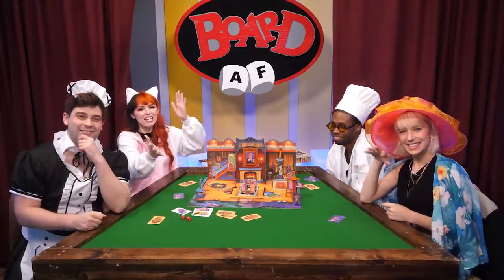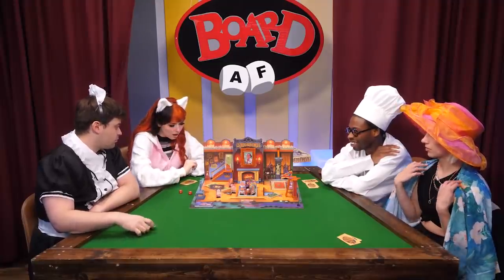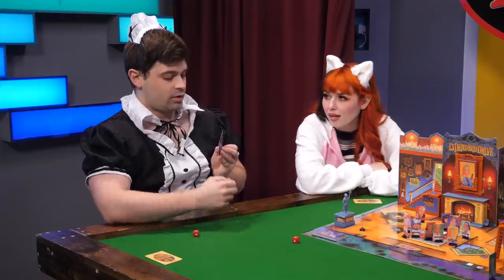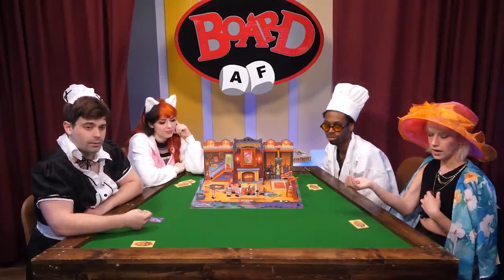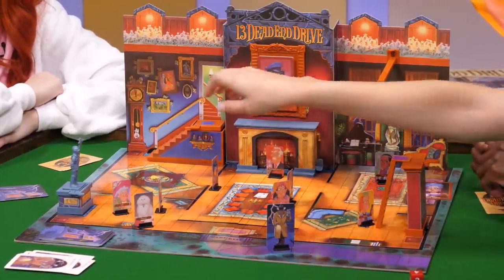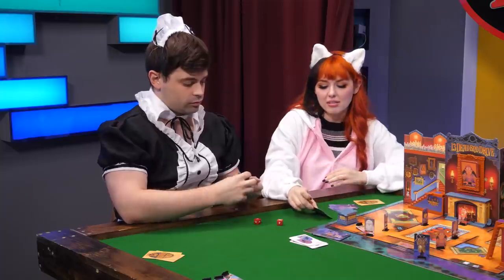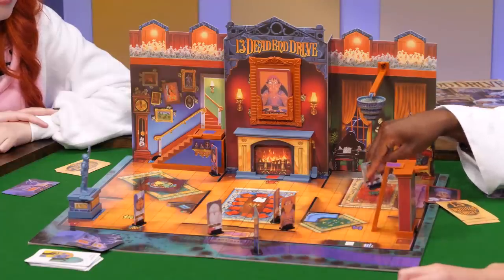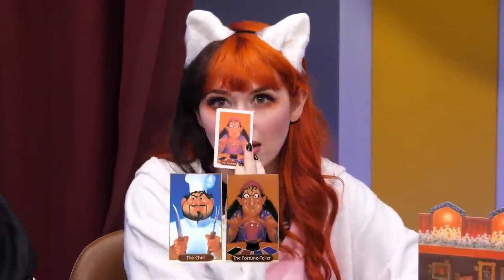Smosh Visits 13 Dead End Drive! (Board AF)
We're taking a trip to 13 Dead End Drive, where the last person standing gets to be the sole heir to Aunt Agatha's estate! Check us out every Monday, Wednesday, Friday

Punch that bell icon so you'll know when we add a new episode!

CREW
Producer: Layne Pavoggi
Segment Producer: Saige Ryan
Tech Director: Mark Raub
Camera: Brennan Iketani
Sound: Greg Jones
Moderator/Social Team: Erica Noboa
Moderator: Rebekah Estey
Editor/GFX: Andre Gardere